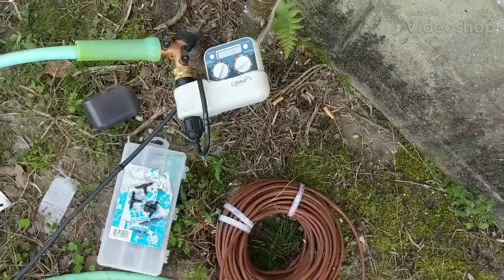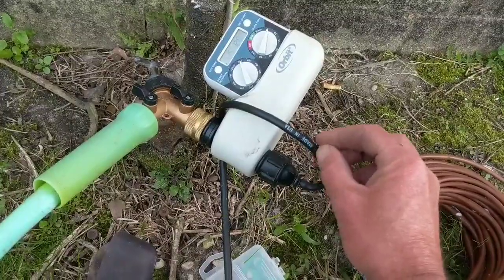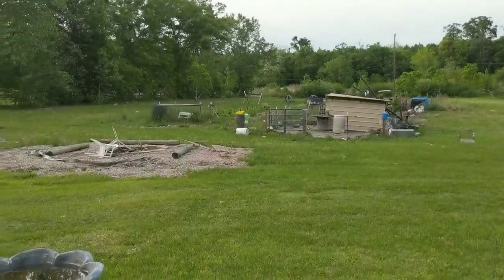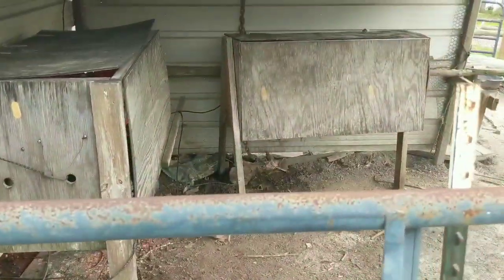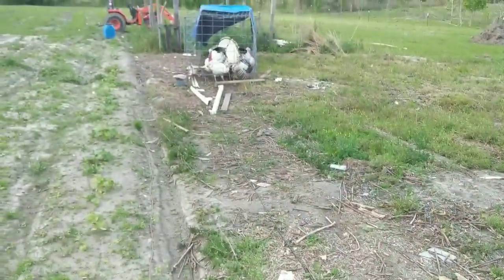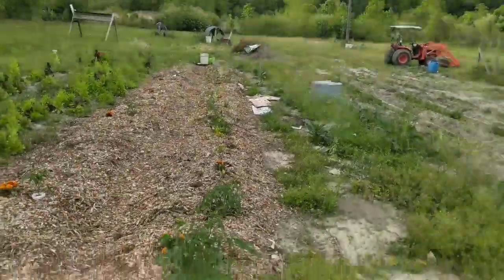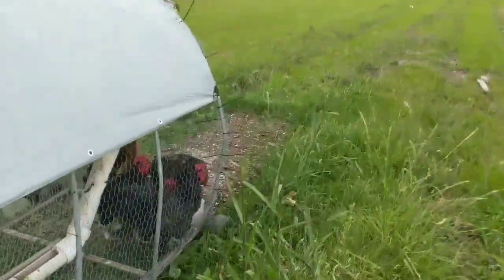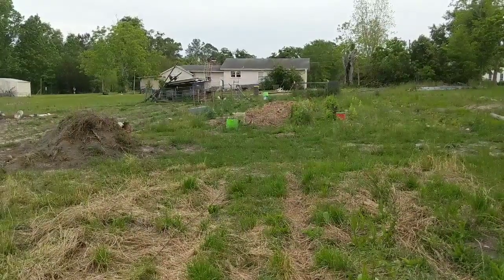Irrigation Hack Automatic Dripper Timer for Animals & Garden. Macgyver, Homestead, Organic, Prepping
Irrigation Hack Automatic Dripper Timer for Animals & Garden. less than $100, Macgyver, Homestead, Organic. In this video I show you how to set up automatic water for your animals and garden. it is the cheapest most effective water delivery system I have ever developed to date.

We raise goats, pigs, quail and chickens. They are availability at all ages from Egg/birth to Breed/Butching age.

We also grow beyond organic produce and offer CSA memberships.

Get more info from Facebook.